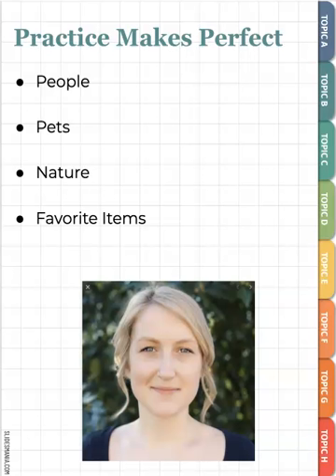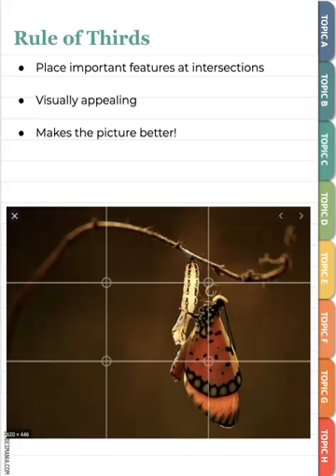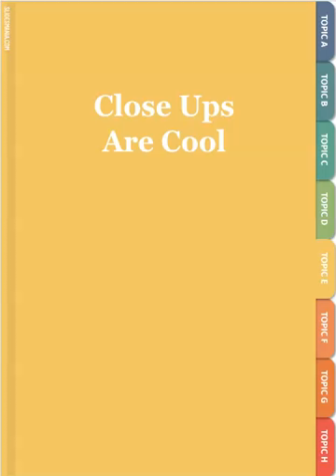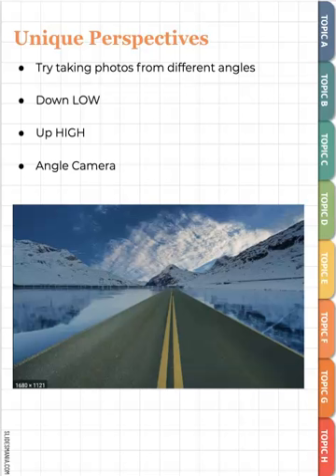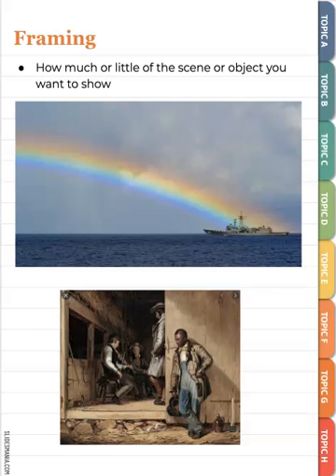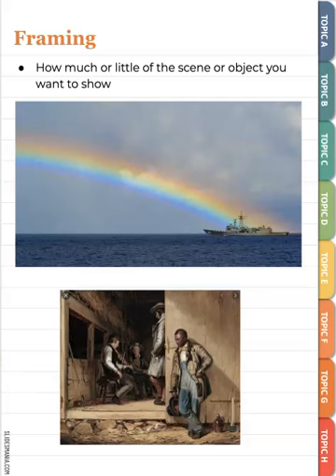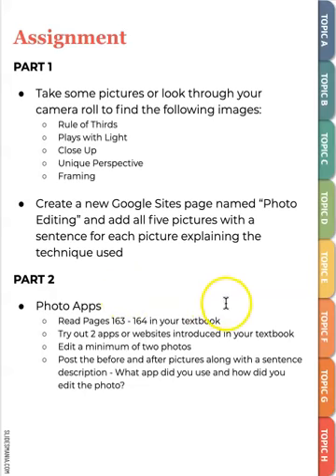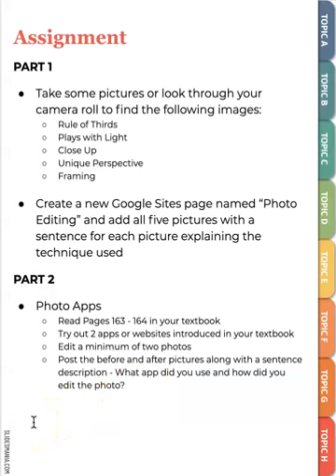Capturing and Editing Photos